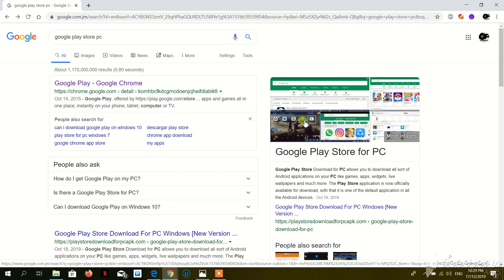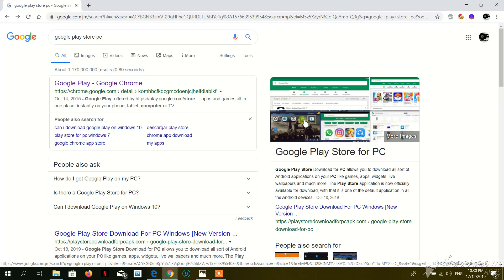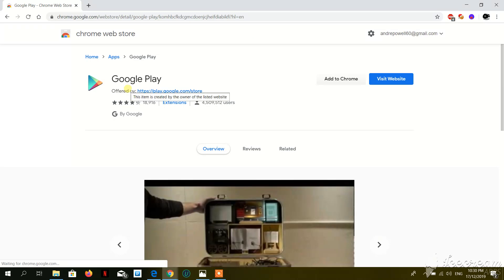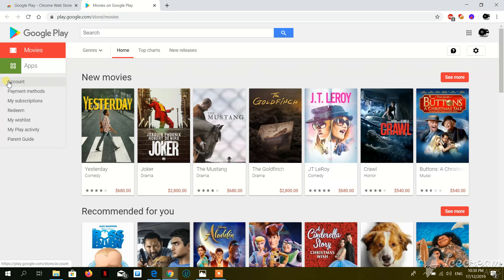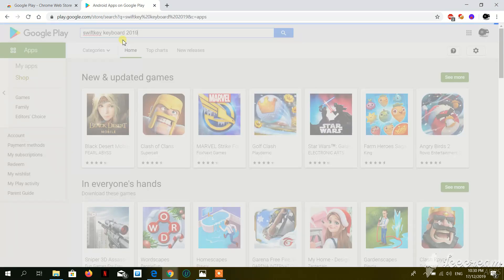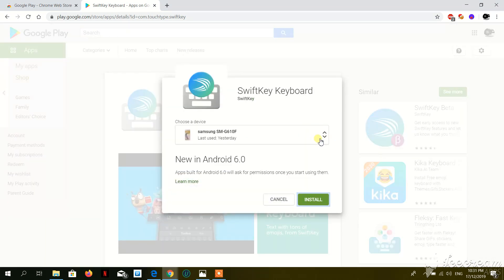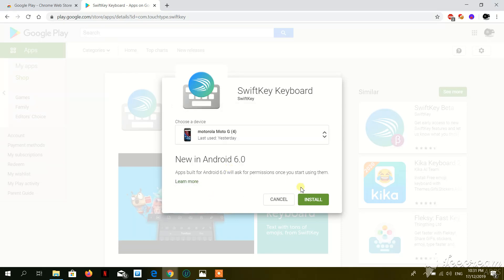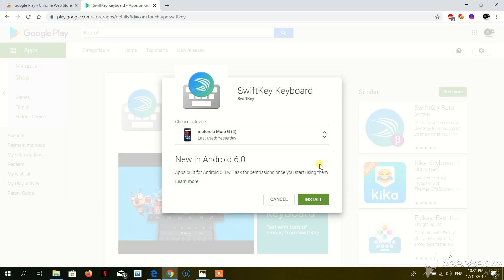Temporary Fix For Lock Phone Screen! Gboard Has Stopped Working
If you can't enter your password because there is no keyboard. This video should help you.